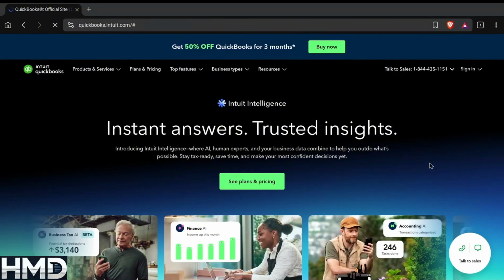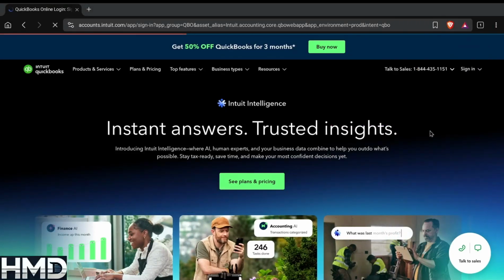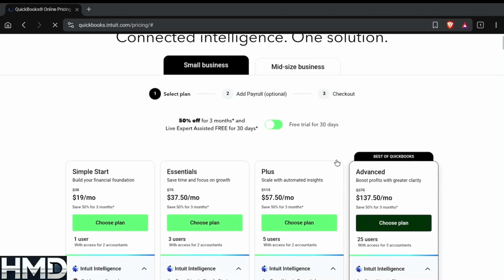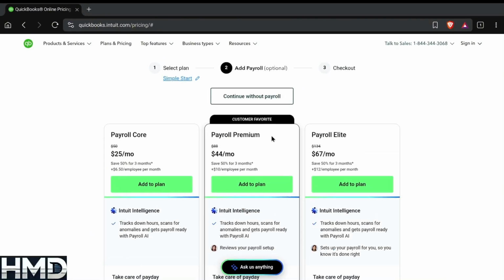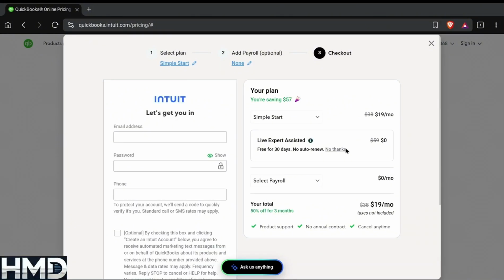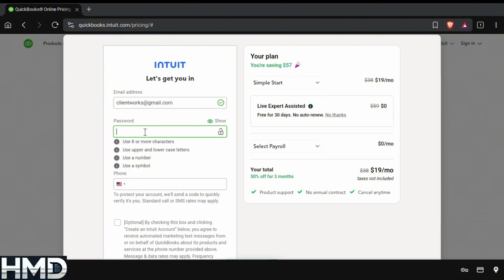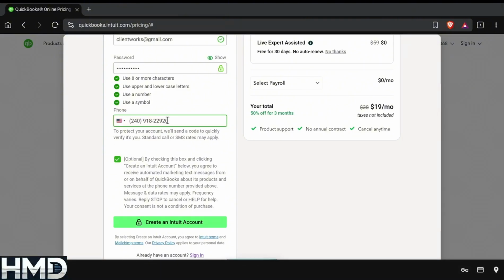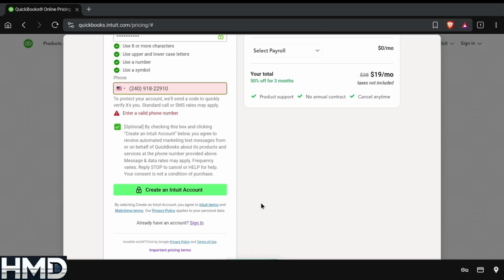How to Create a QuickBooks Account in 2026 – Step by Step Guide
Creating your QuickBooks account is the first step to managing your business finances like a pro, and this tutorial makes the signup process simple. We'll walk you through how to choose the right QuickBooks plan, complete your registration, set up your company profile, and navigate the QuickBooks dashboard for the first time. Whether you're a freelancer, small business owner, or accountant setting up a new client, this beginner guide covers everything you need. Watch now and create your QuickBooks account today!